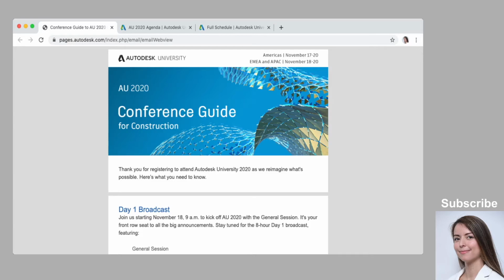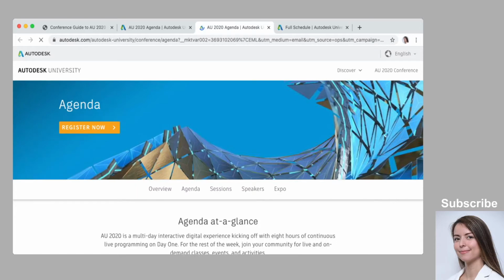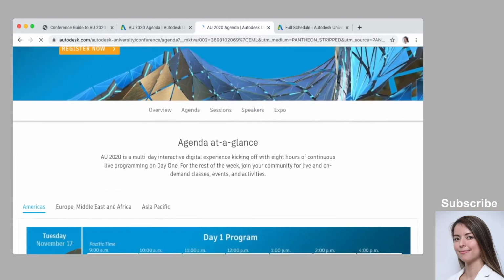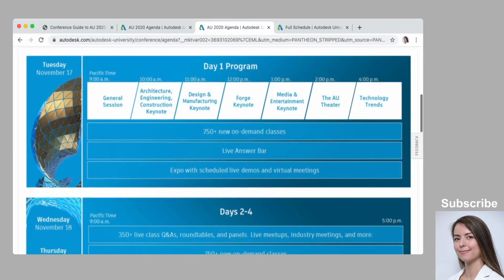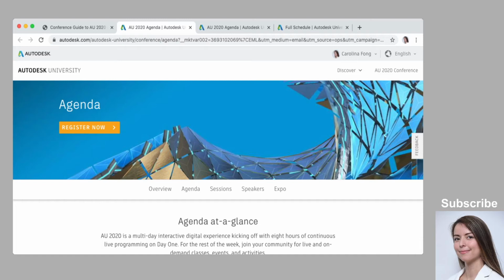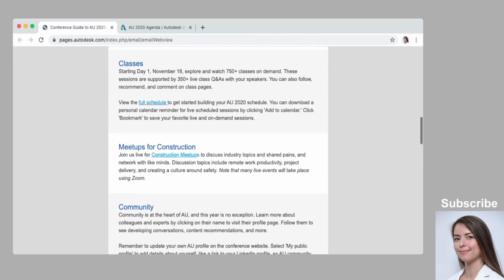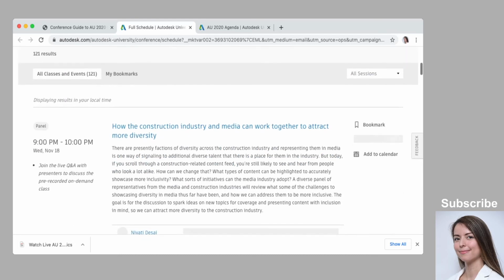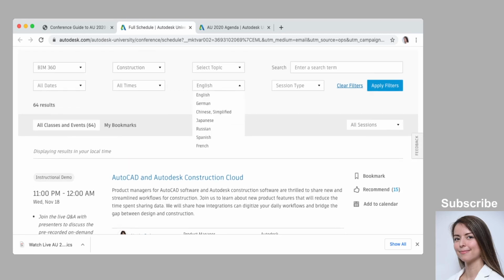Build your schedule for Autodesk University 2020!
Welcome! It's my pleasure to engage with you in interesting discussions throughout this channel.

LEARN + SHARE = INSPIRE

Let me know if you've already registered to AU 2020 in the comment section!